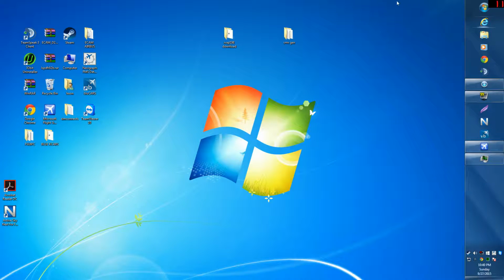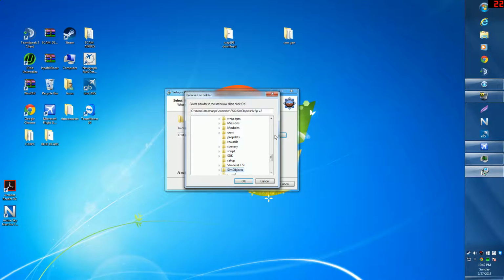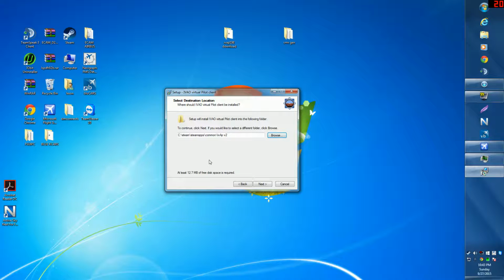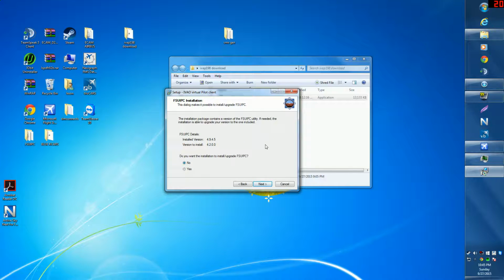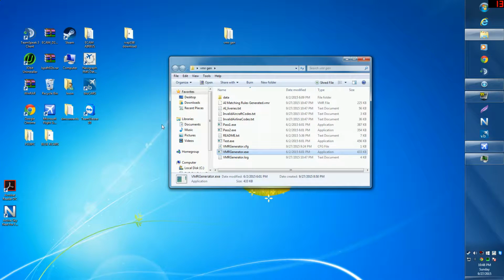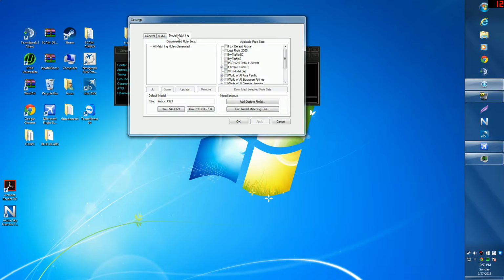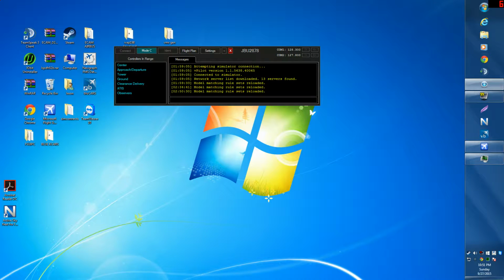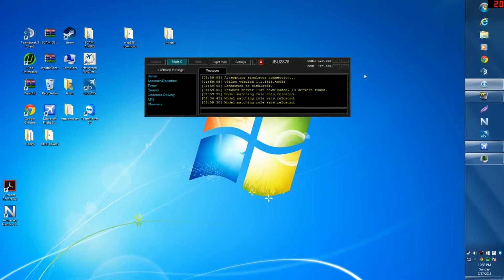Model Matching Done Right By Jason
This video was done with you in mind. Step by step information on how to install model matching, a lot of people are having trouble doing this,  you  must belong to Ivao  and  be registered  to access the aircraft texture. I hope this video helps,

Please leave all comment's and question below do not for to like this page...